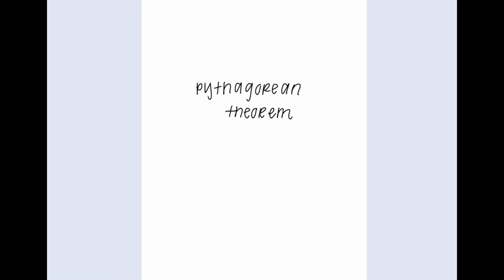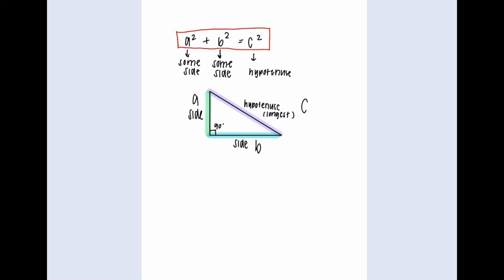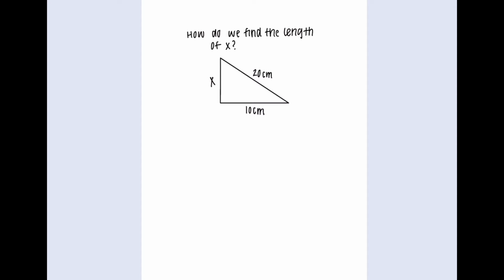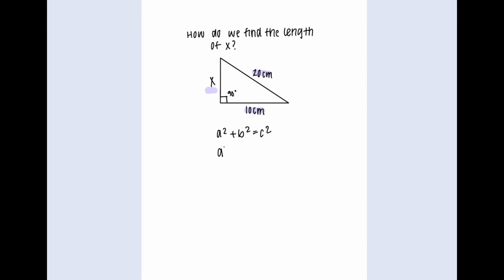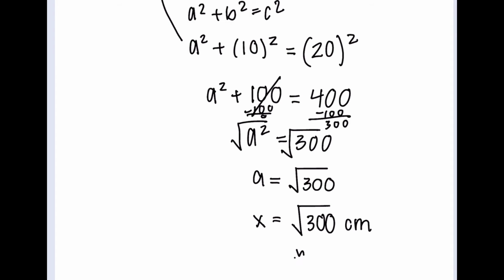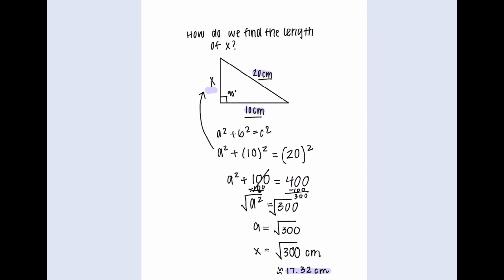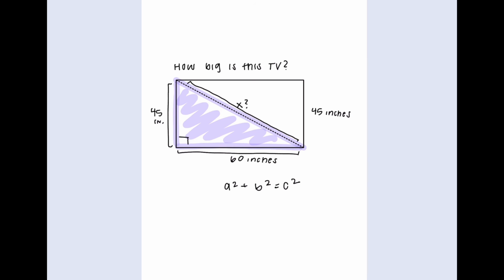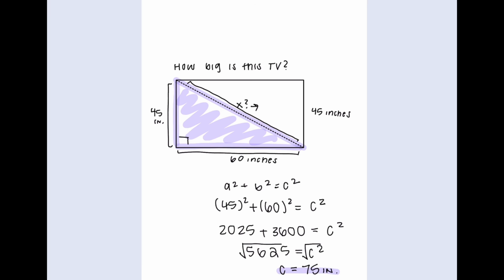Pythagorean Theorem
Welcome to the Spratt STEM Academy! Today’s video is an overview of the Pythagorean theorem. Super important for geometry and trigonometry!